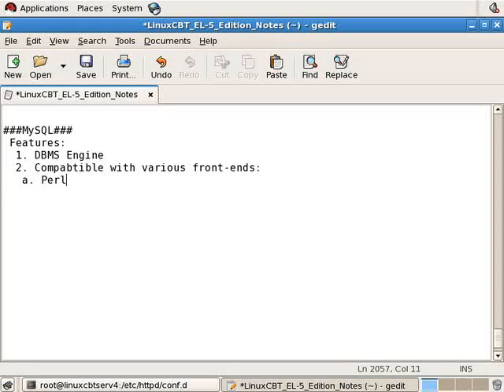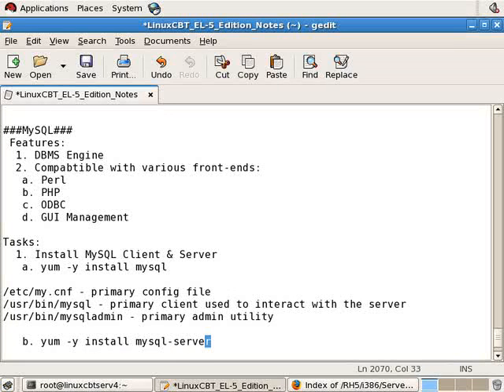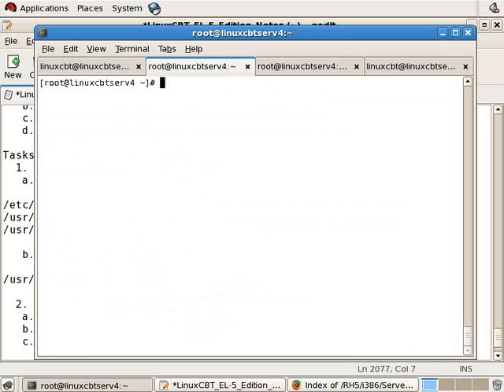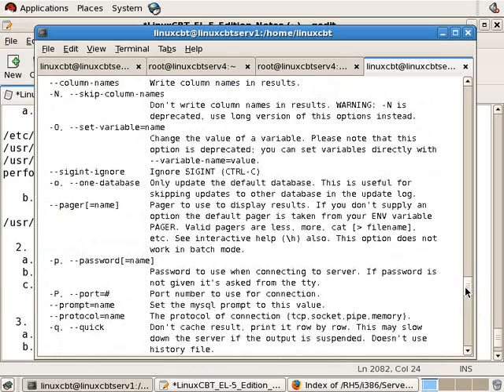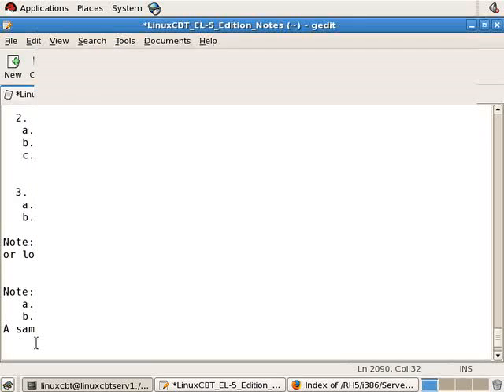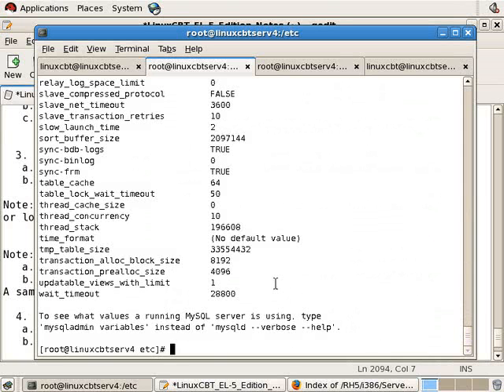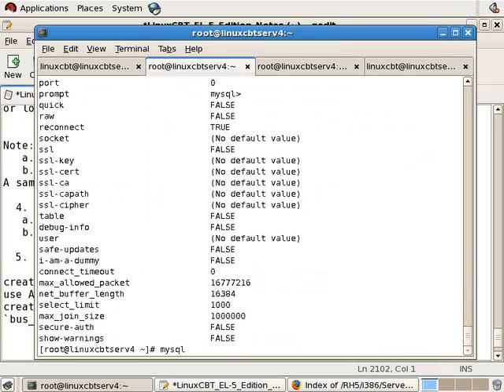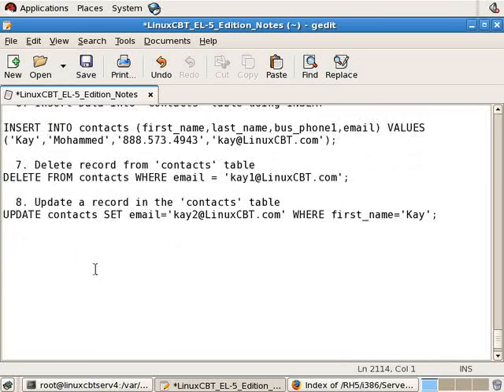057 MySQL Intro